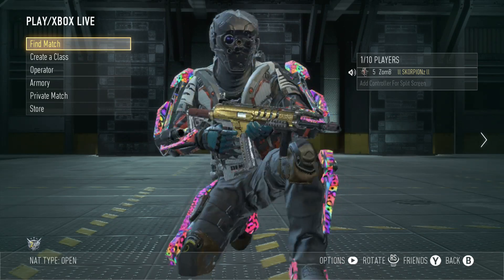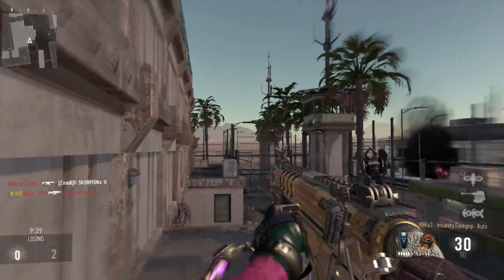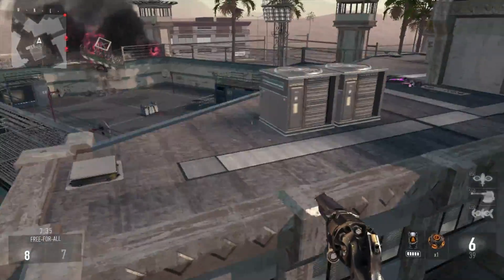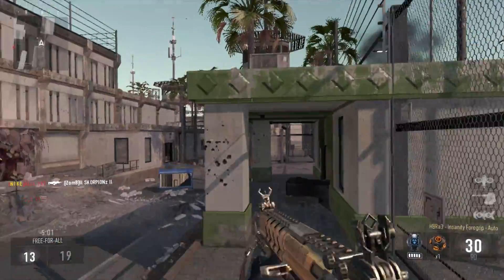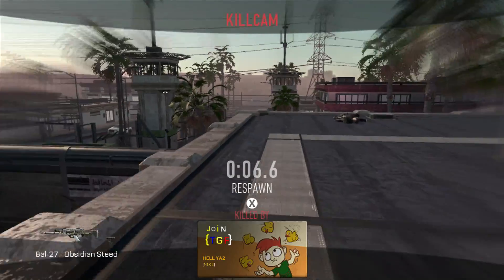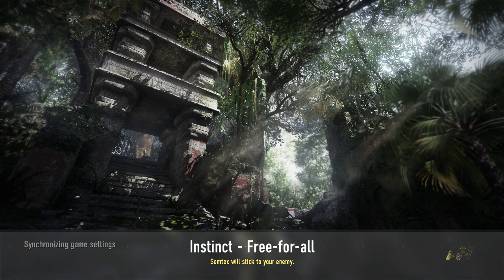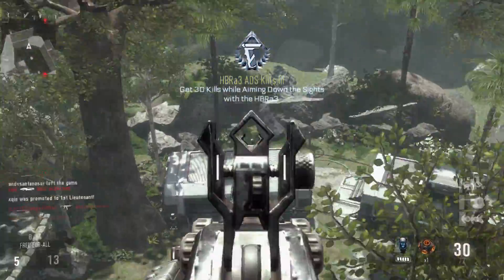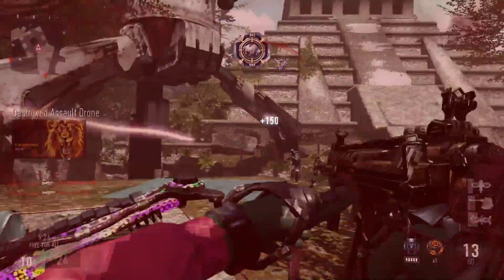Advanced warfare pt 1